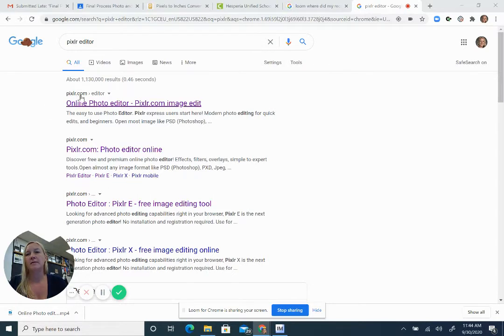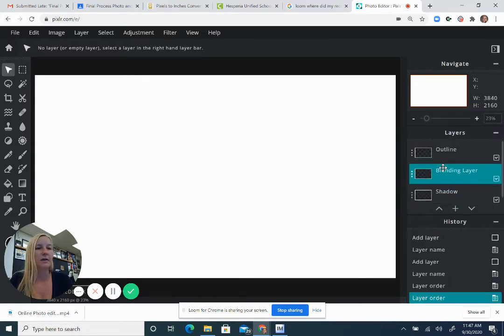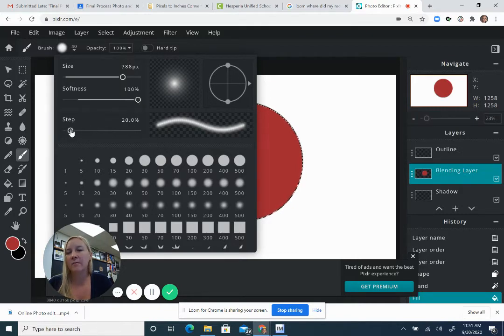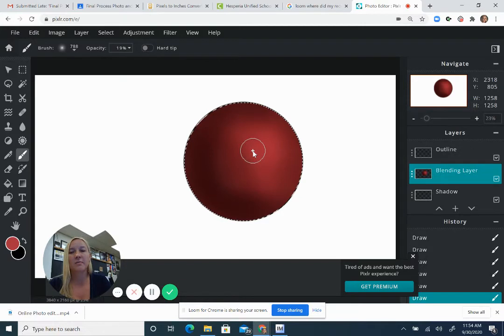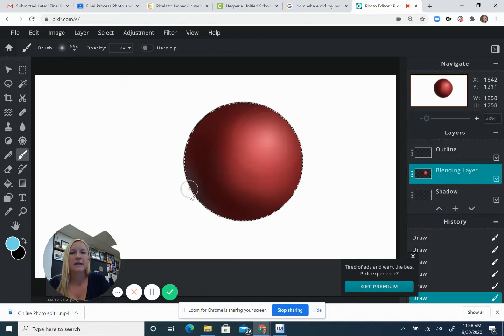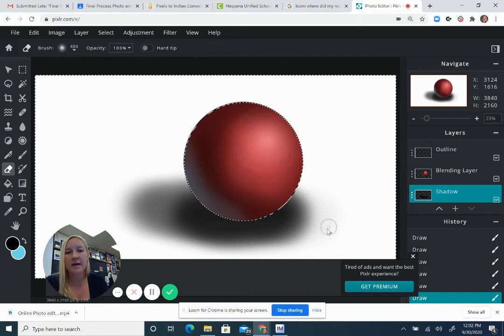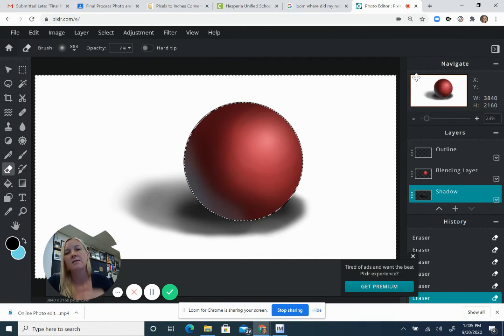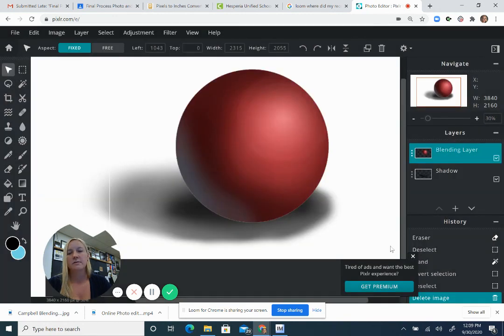Tutorial: The Sphere in Pixlr